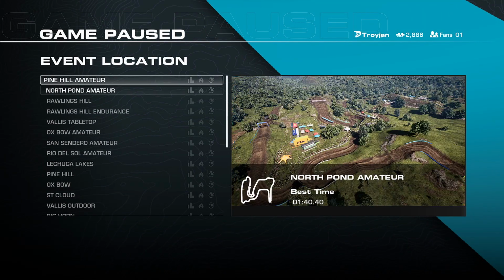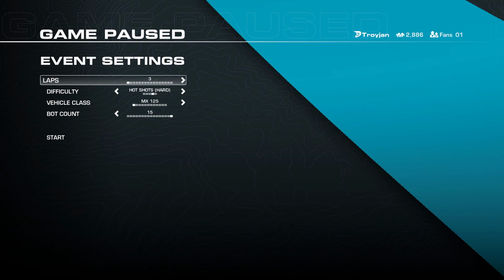Ripping On The 125 In MX vs ATV Legends Gameplay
The 125 is pretty fun on mx vs atv legends